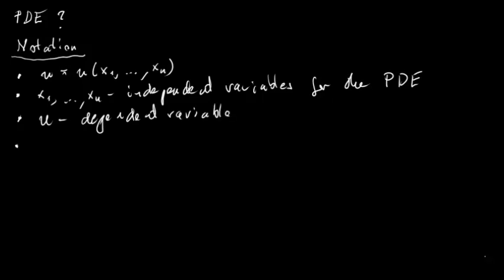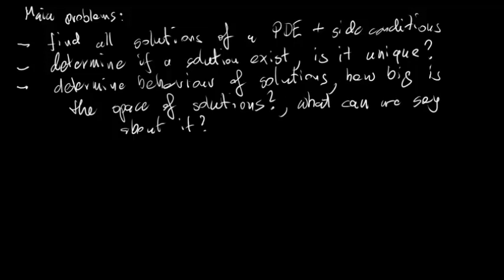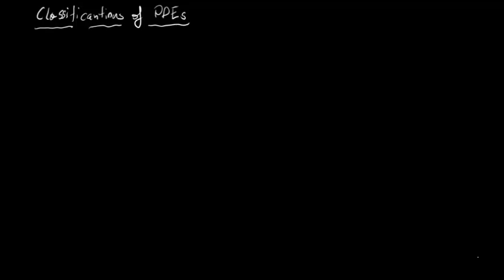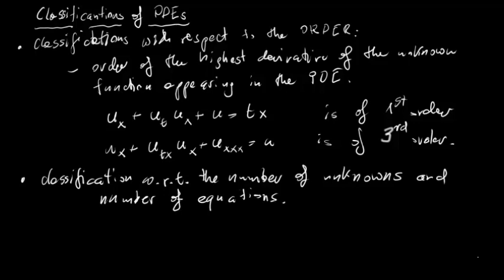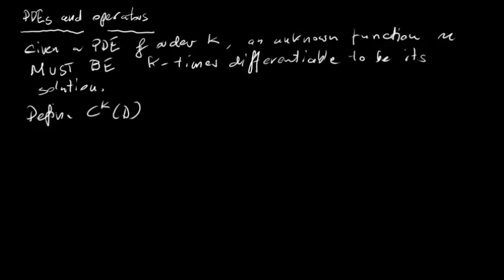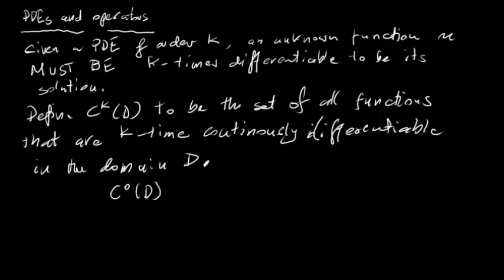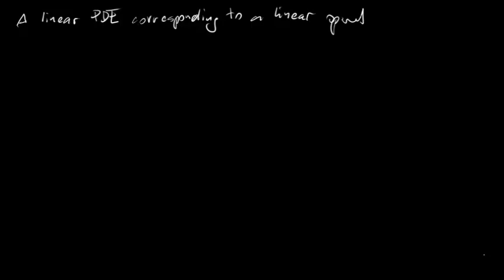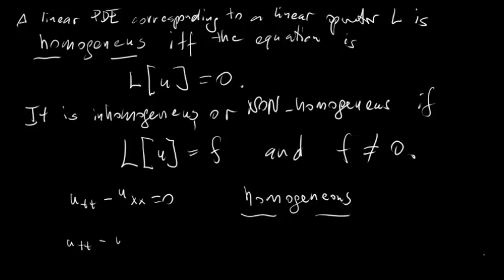Introduction to PDE's. 1. Preliminaries: well-posedness, linearity and superposition principle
Professor Paweł Nurowski (CTP PAS): Introduction to Partial Differential Equations. Lecture 1: Preliminaries: well-posedness, linearity and superposition principle.
Guangdong Technion Israel Institute of Technology, Spring semester 2020.

This lecture series has been born out of necessity to deal with the situation created by the coronavirus spread in China, where these lectures were originally planned. Due to the time constraints, the video is published in a 'raw' form, without any editing. We apologize for any inconvenience